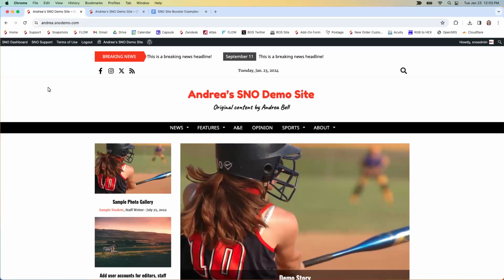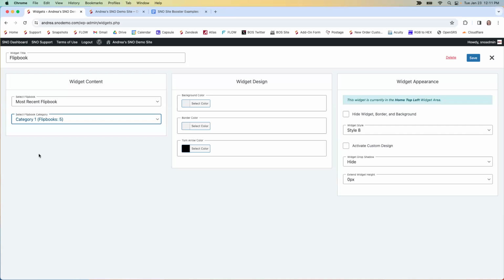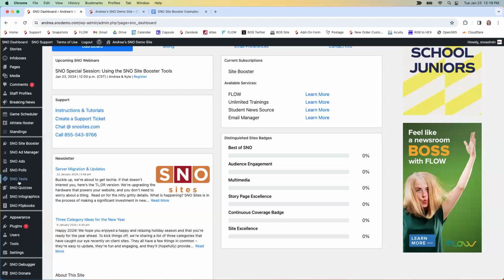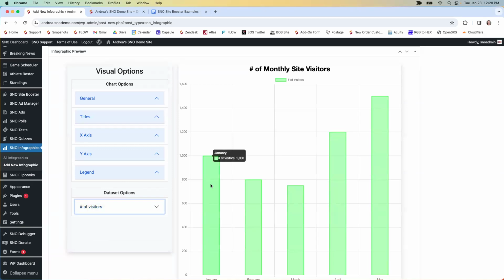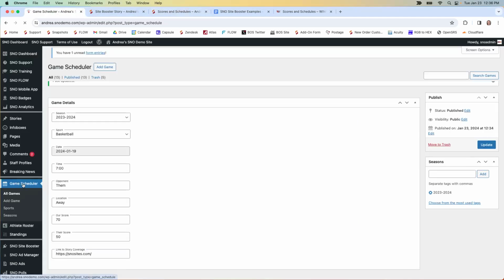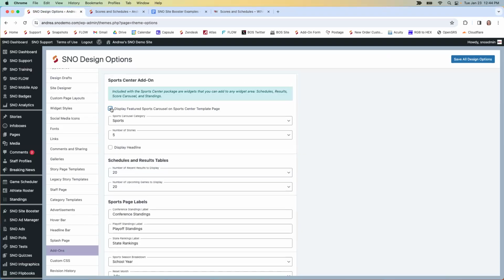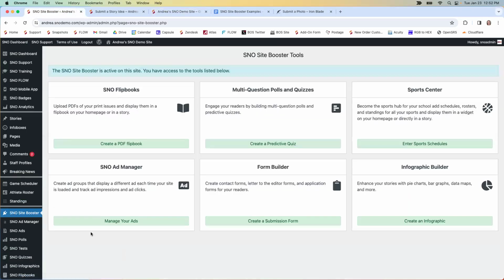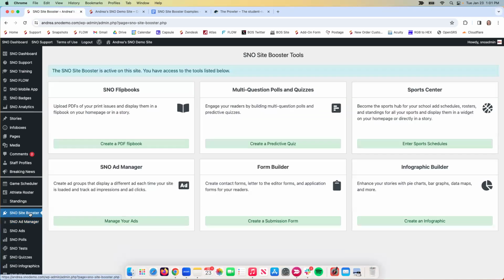SNO Site Booster Overview Webinar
This video discusses the different tools that are available if you add the Site Booster to your SNO website. To order these tools for your site fill out this form

0:00 Introduction
2:31 SNO PDF Flipbook
9:22 SNO Quizzes
16:15 SNO Tests/Multi-choice polls
19:37 SNO Infographics
27:26 SNO Sports Center
42:14 Form Builder
49:48 SNO Ad Manager
57:52 Conclusion